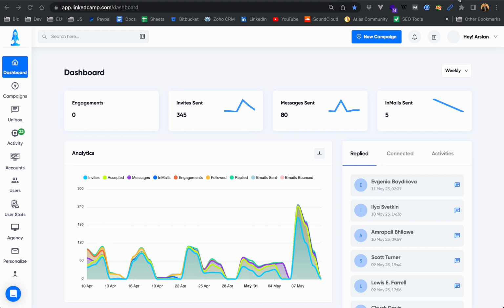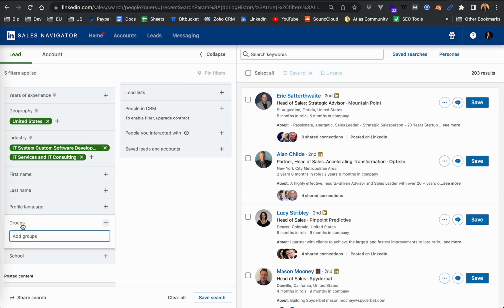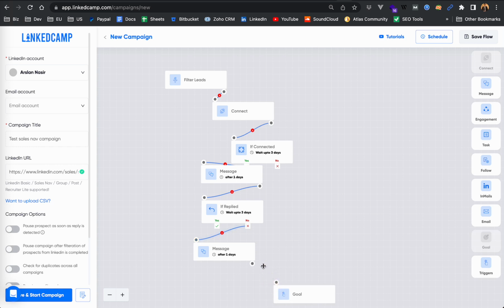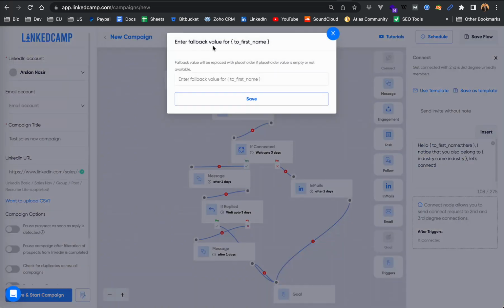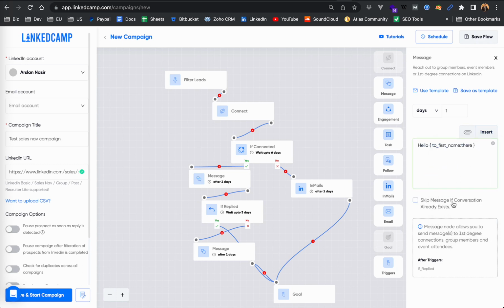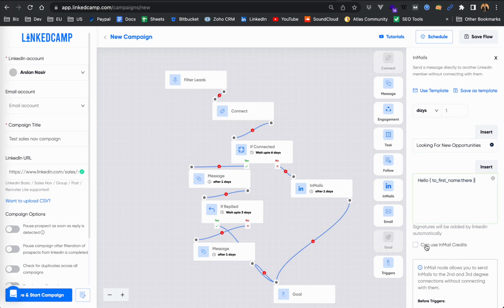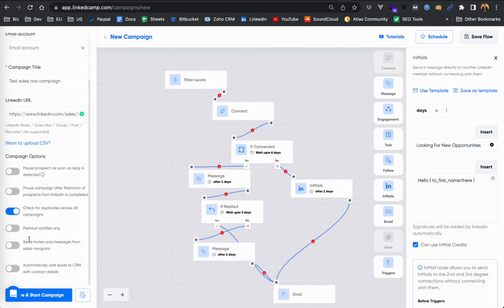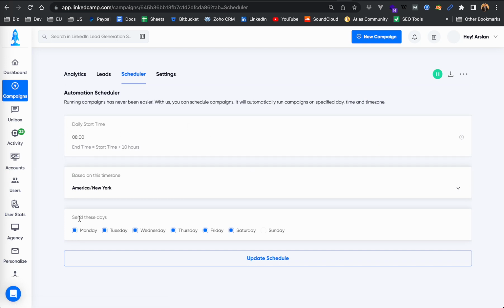Start Your LinkedIn Sales Navigator Campaign the Right Way! 🎯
Ready to conquer LinkedIn Sales Navigator? Dive into our comprehensive tutorial and learn step-by-step how to launch a powerful campaign. Expand your reach, boost your leads, and skyrocket your sales! Join us now! 🚀🎯